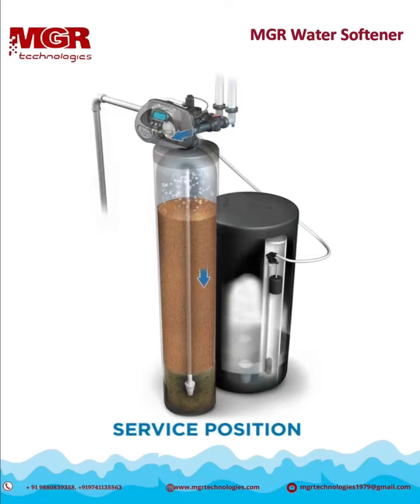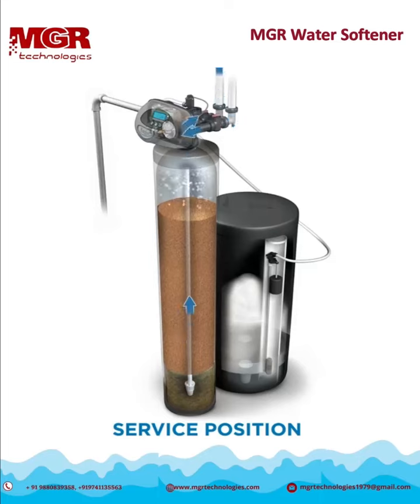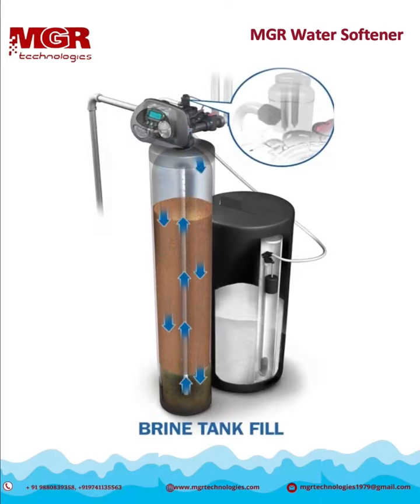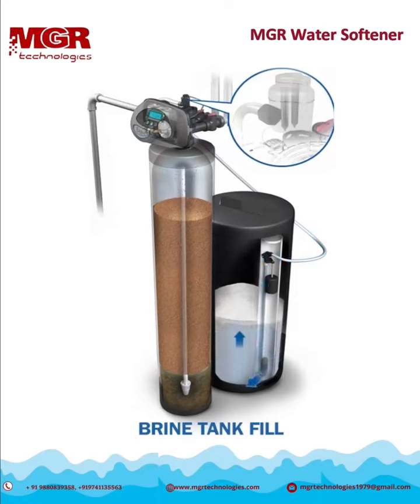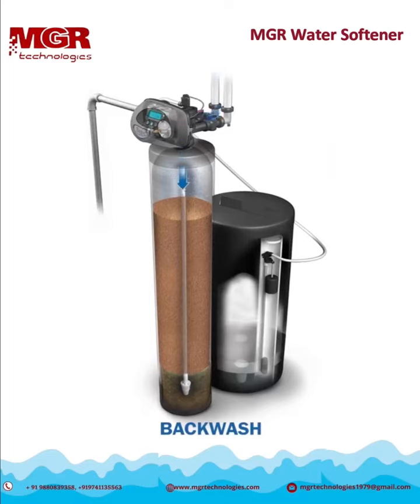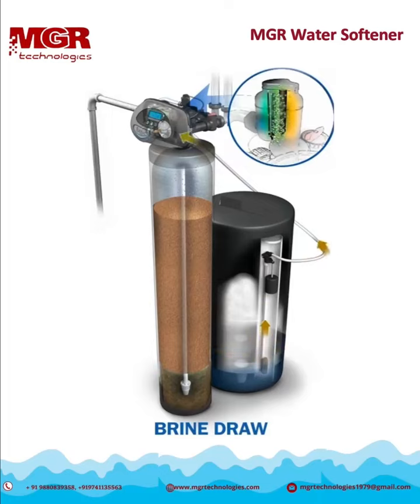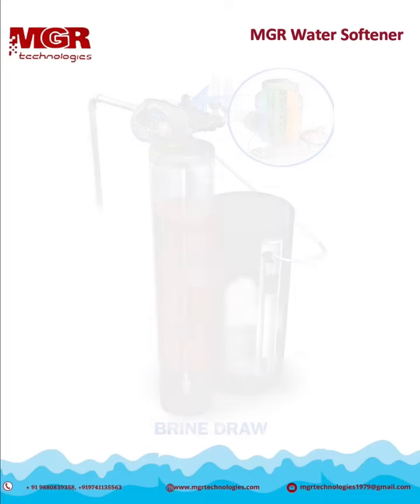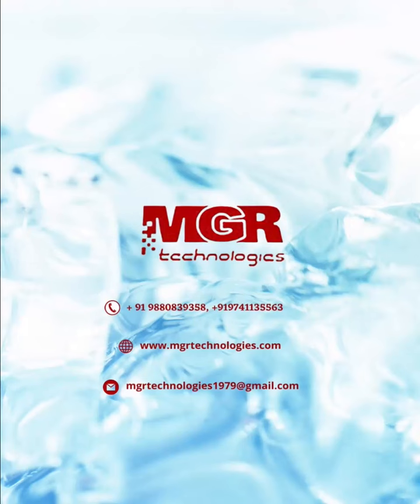Fully automatic water softener , MGR fully automatic water softener 9741135563